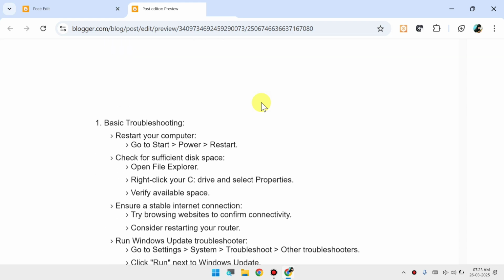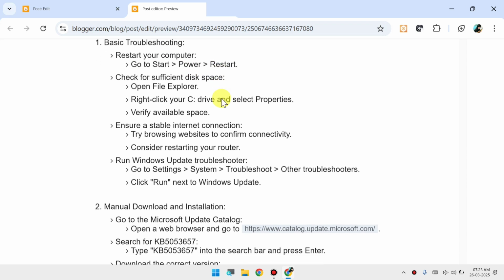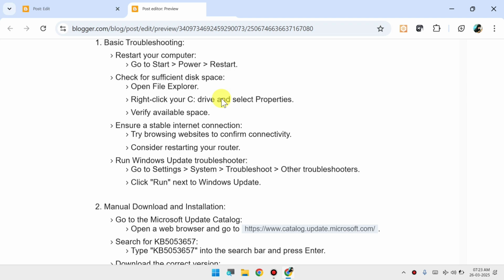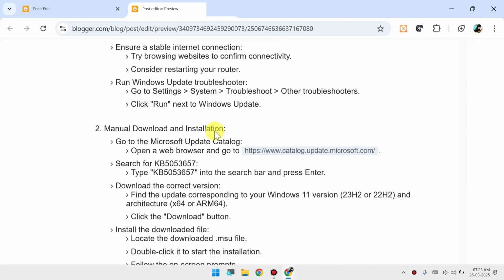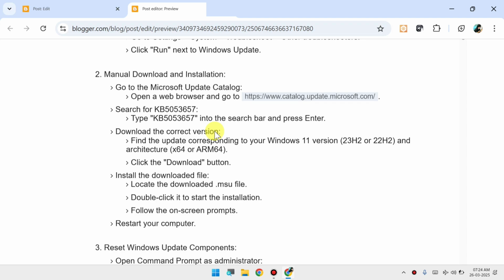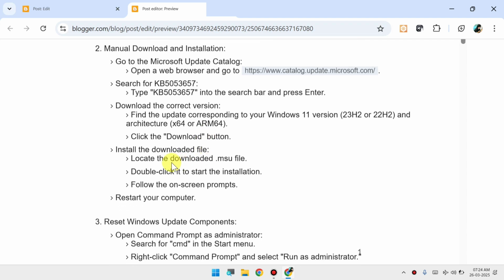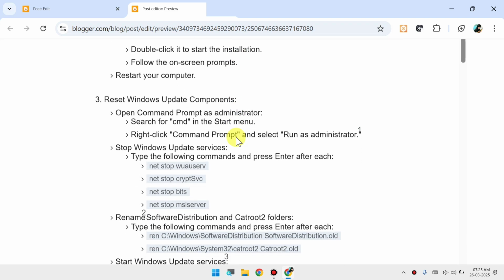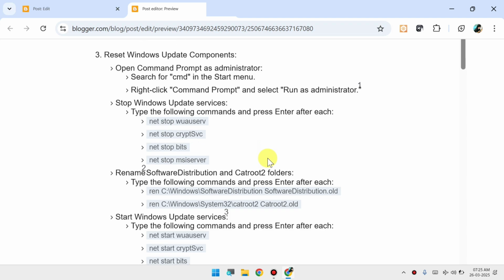Fix Update KB5053657 Not Installing On Windows 11 Version 23H2 or 22H2